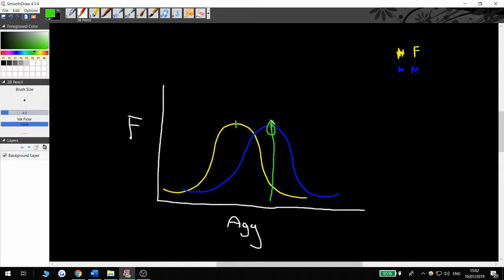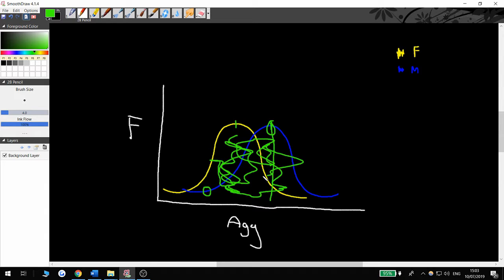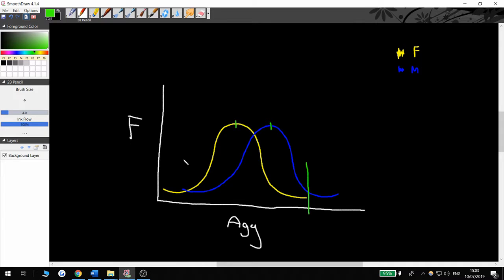The differences between Men and Women in Aggression | AmazingPsychology